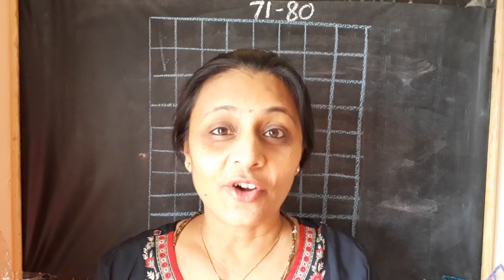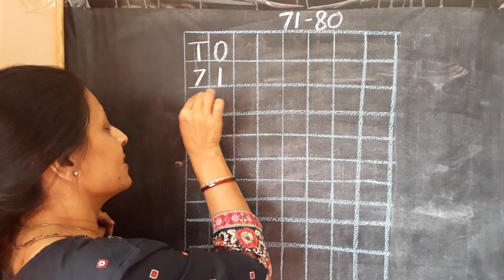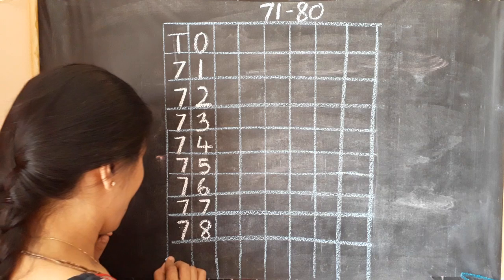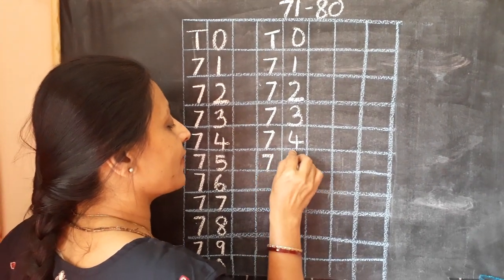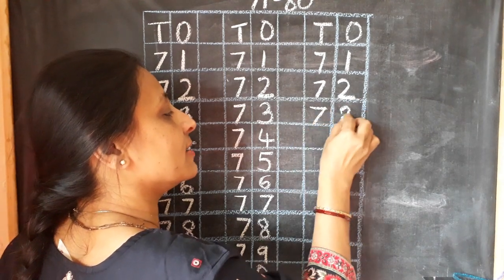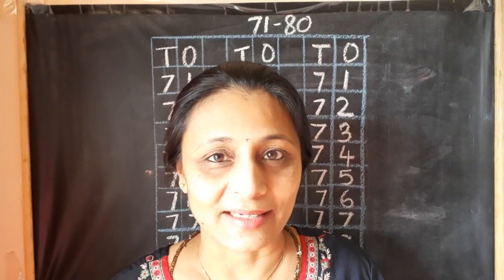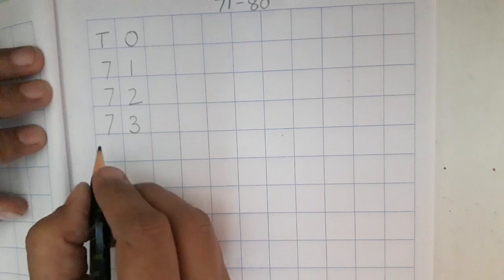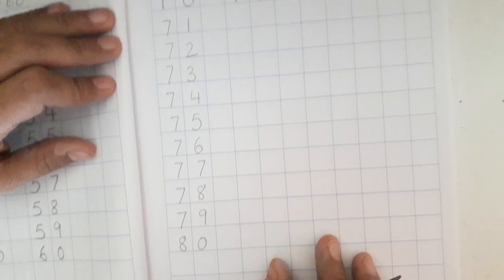The Orbis School - Mathematics - Sr KG - Numbers 71-80 - Part 2